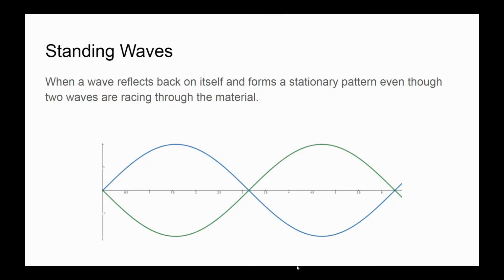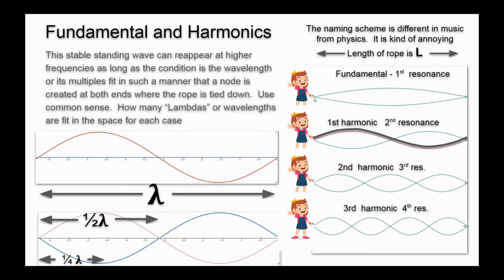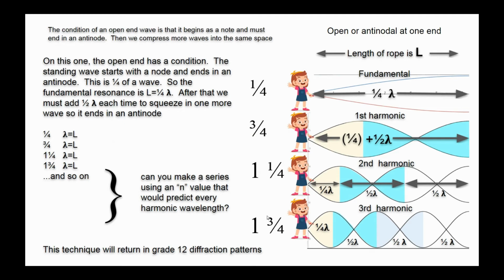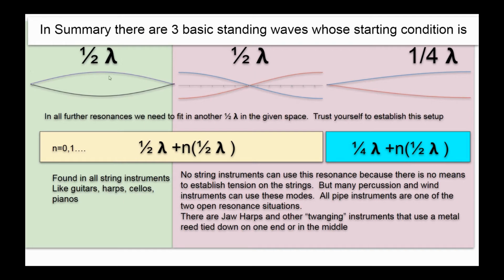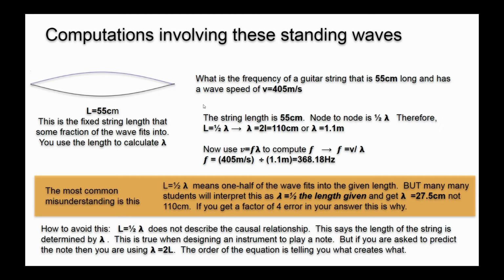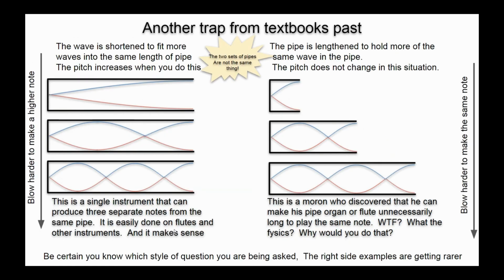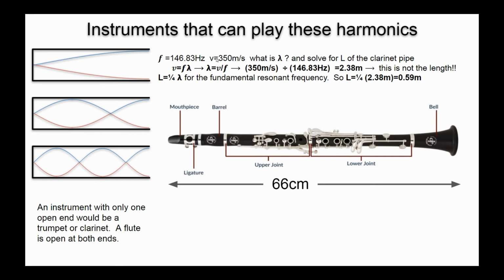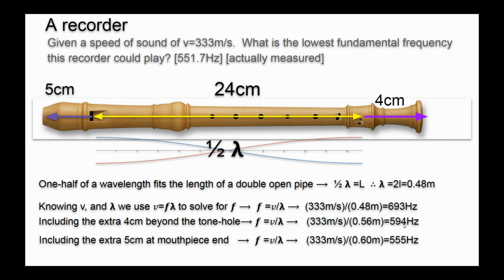Standing Waves in Pipes